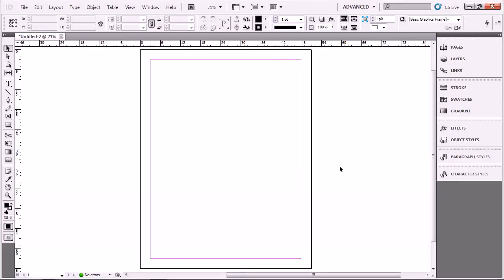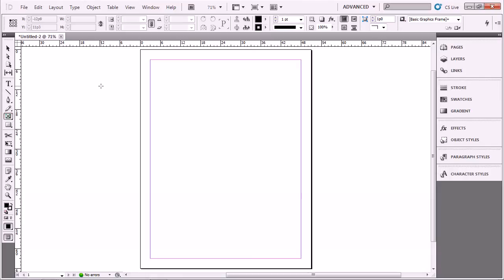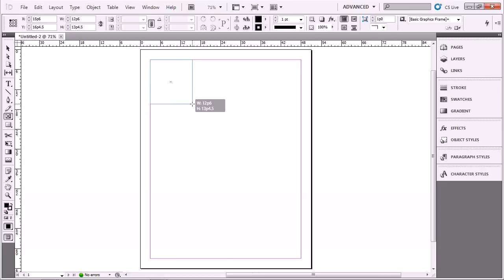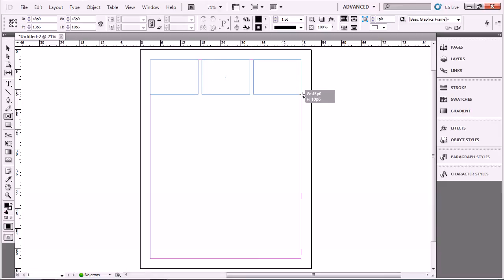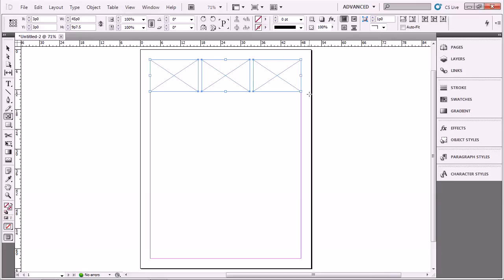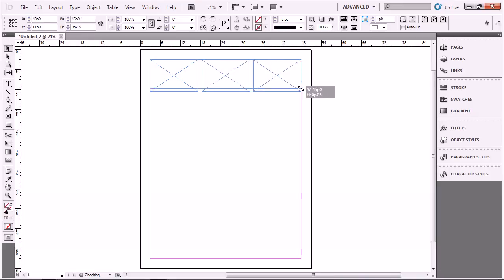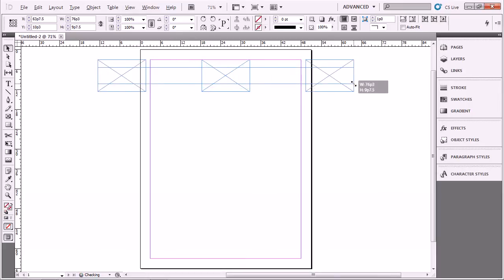Create a bunch of frames easily in Adobe InDesign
Have you ever needed to create a bunch of image or text frames on a page in InDesign? Well, using these keyboard shortcuts, you can easily create as many as you need, then change the gap between them.